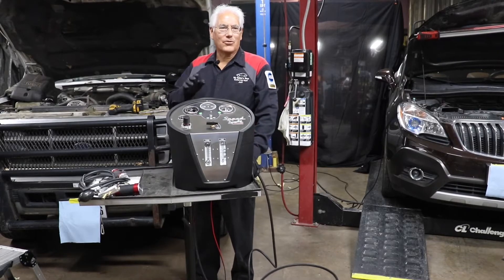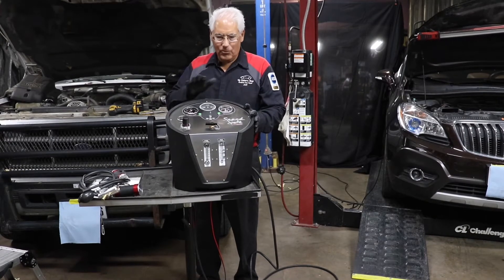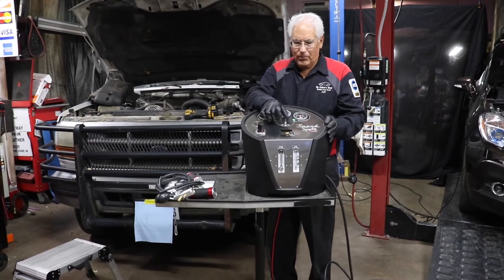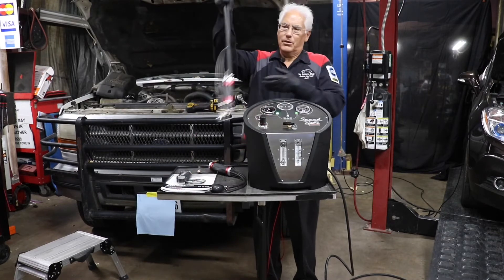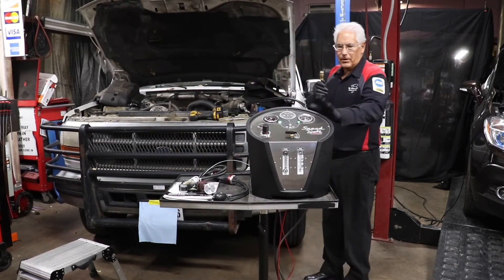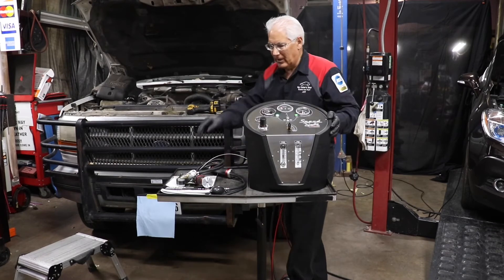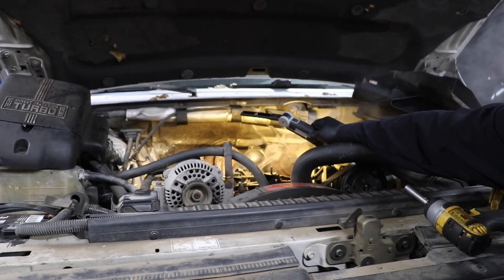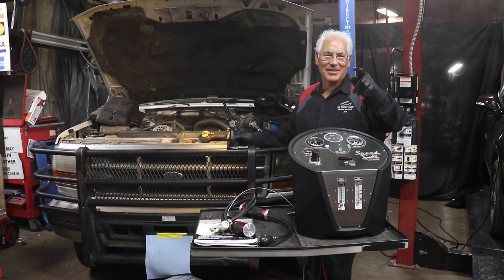Testing a Diesel turbo with the Speed Smoke from Redline Detection.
Jeff Buckley teams with Redline Detection to demo the Diagnostic Leak Locator, Speed Smoke . The Speed Smoke is a smoke machine that will test both Boosted/Turbo systems as well as emissions systems. This unit has a built in compressor , 12 dc powered . Jeff is the owner and Master Technician at My Father’s Shop. In this clip Jeff shows how quick and easy it is to connect and test a turbo system. This is on a Diesel turbo. The Speed Smoke comes with an accessories kit which includes the power adapter and easy intake adapter.